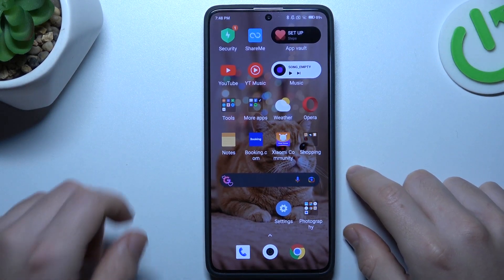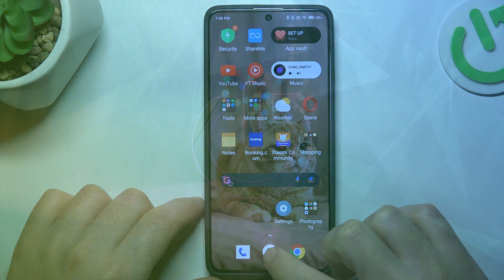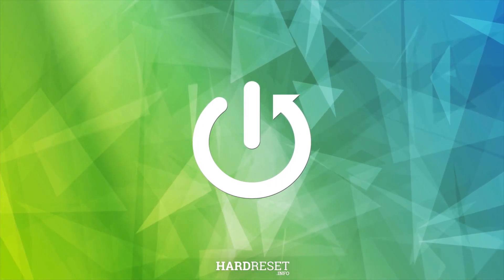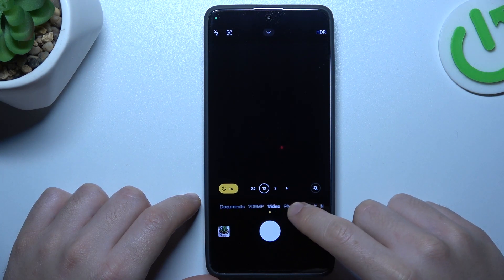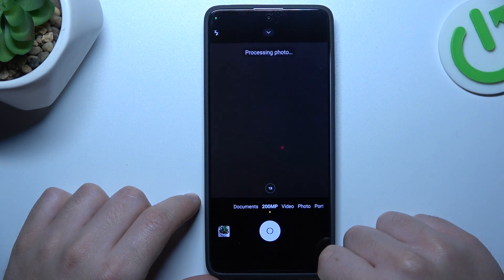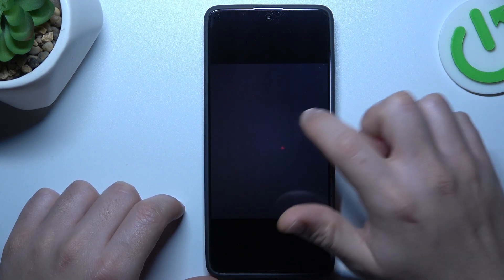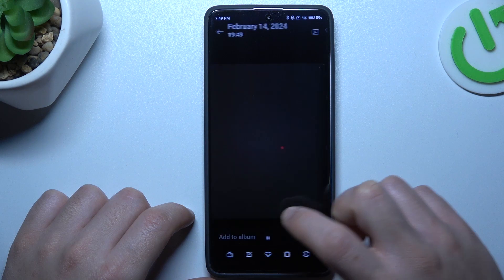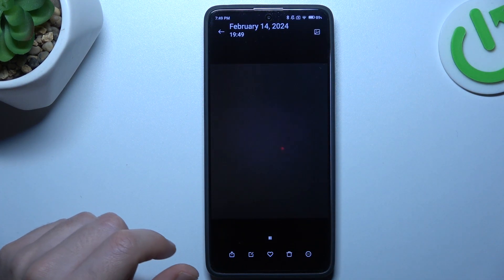How to Increase Photo Resolution on Redmi Note 13 Pro? Set Camera Resolution to MAX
Let's check our new tutorial video! Enhance the quality of your photos by increasing the resolution settings on your Redmi Note 13 Pro. Follow our tutorial to learn how to adjust the resolution settings for both rear and front cameras, ensuring crisp and detailed images every time.

How to enhance photo resolution on Redmi Note 13 Pro?
How to improve photo resolution on Redmi Note 13 Pro Smartphone?
How to boost photo resolution on Redmi Note 13 Pro Phone?